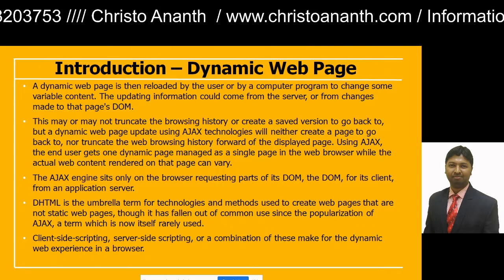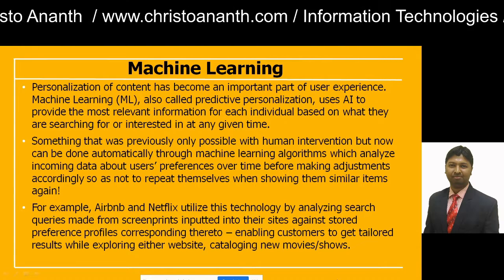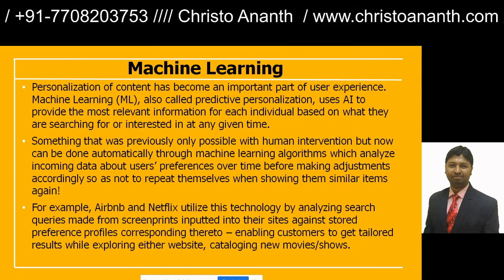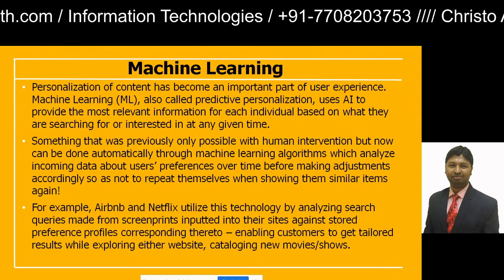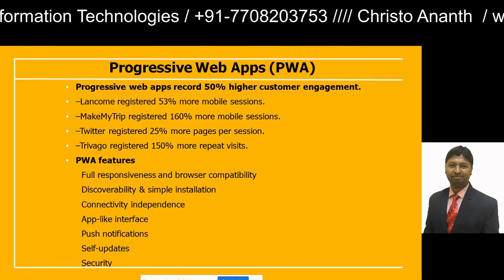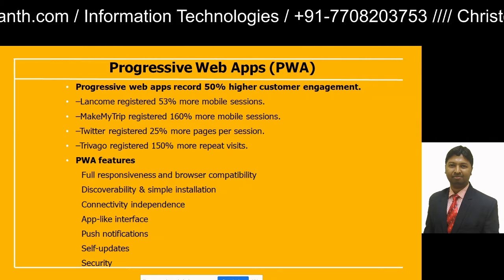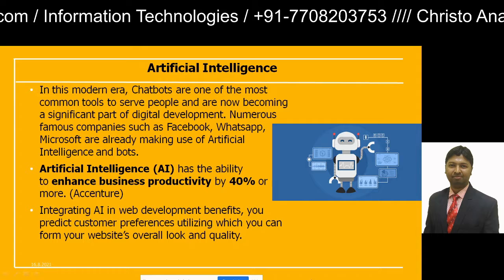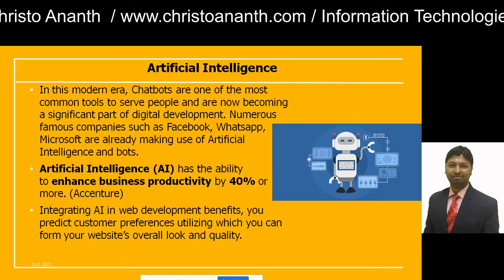Christo Ananth - Technologies for Creating Web Pages - Information Technologies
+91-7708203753